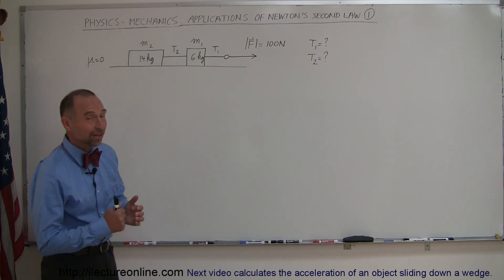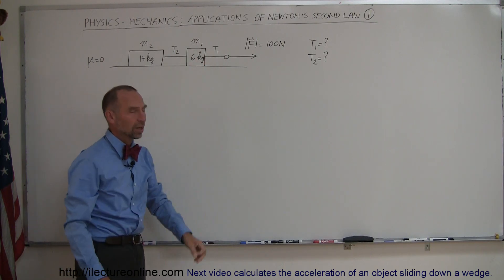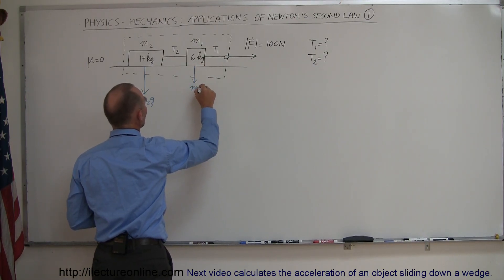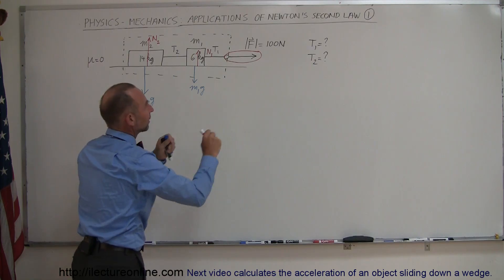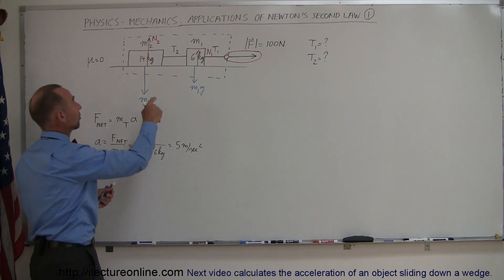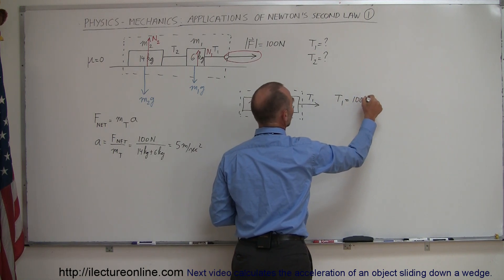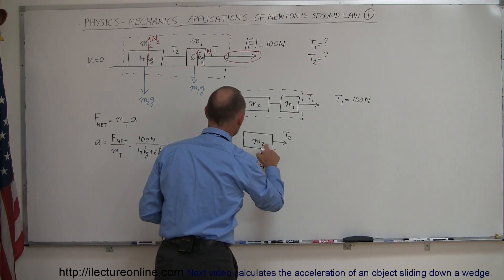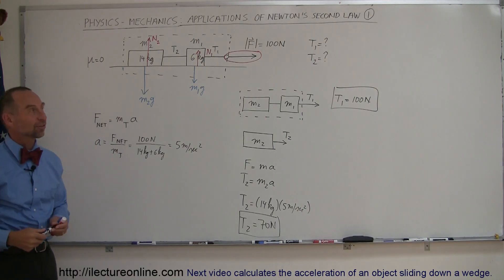Physics - Mechanics: Applications of Newton's Second Law (1 of 20) tension on horizontal blocks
In this video I will show you how to calculate tension 1 and tension of the rope connecting 2 of two masses being pulled by a 10N force.